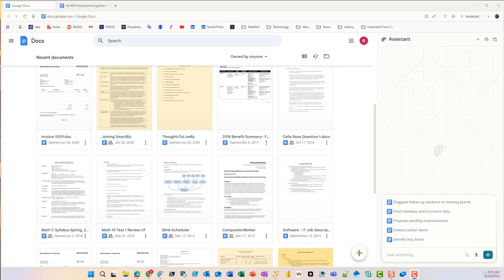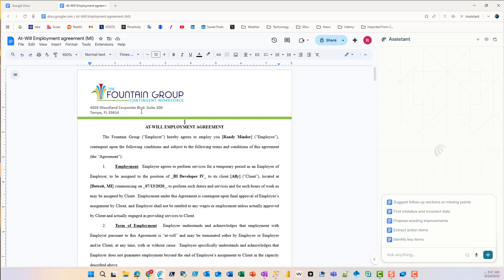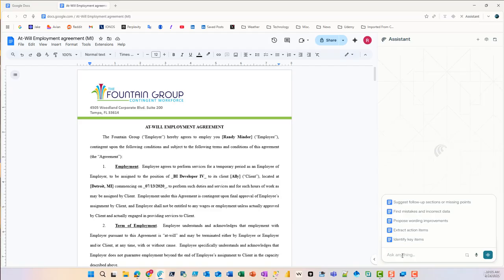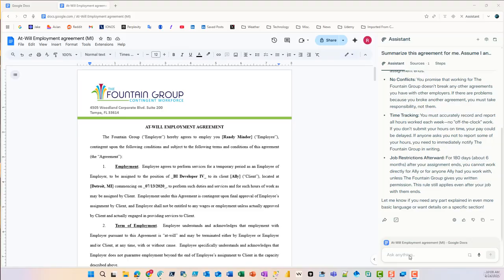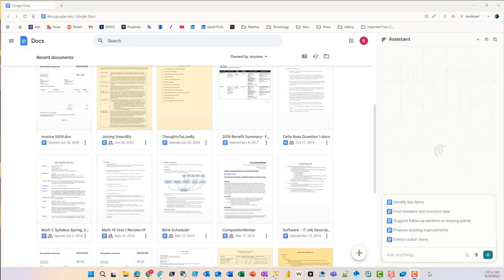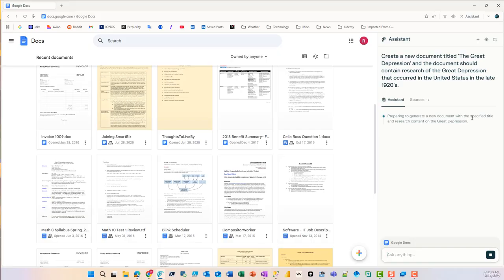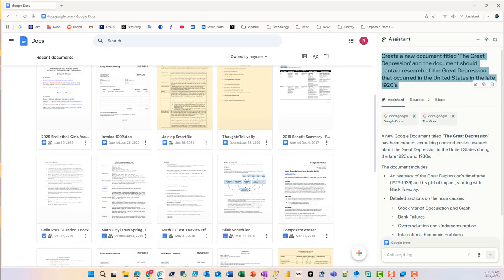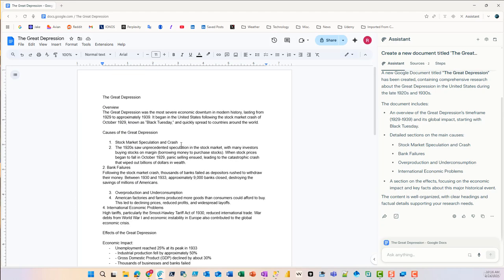Google Docs Part 1 | Working with Google Documents | Mastering Perplexity Comet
Welcome to Part 1 of Google Docs Summarization! Learn how to work with Google Documents using Comet's AI-powered browser for maximum productivity and efficiency. This is Step 18 in the comprehensive 'Mastering Perplexity Comet Your AI Browsing Assistant' course.

In this tutorial, you'll discover:
✅ How to open and analyze Google Docs with Comet AI
✅ Summarizing Google Documents instantly
✅ Extracting key information from lengthy documents
✅ Using AI to understand document structure and content
✅ Practical workflows for document analysis
✅ Time-saving tips for working with Google Docs

📚 Course: Mastering Perplexity Comet Your AI Browsing Assistant
🎯 This lesson is part of a complete course teaching you everything about Comet browser's AI capabilities.